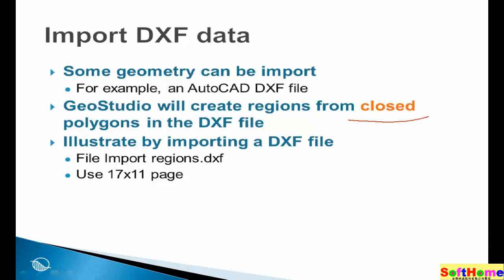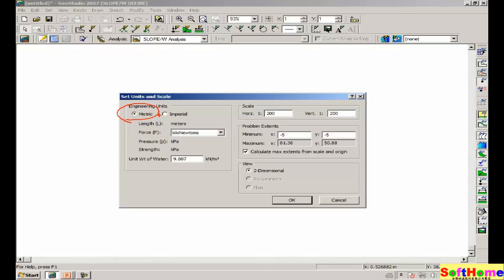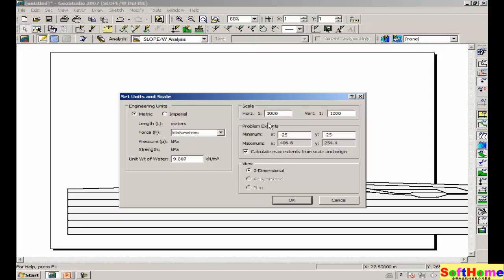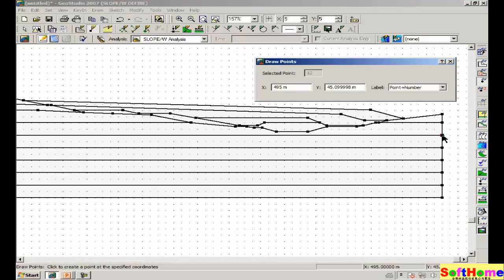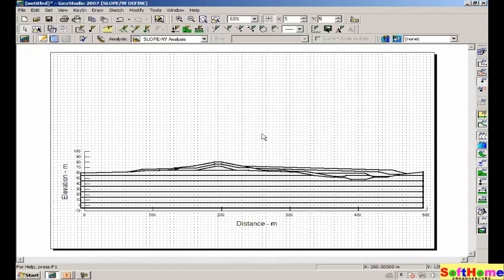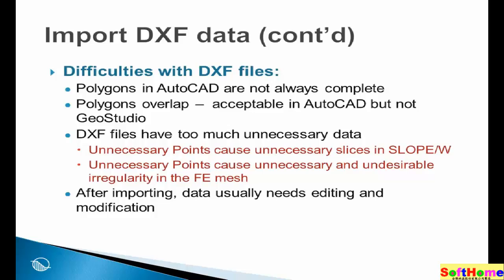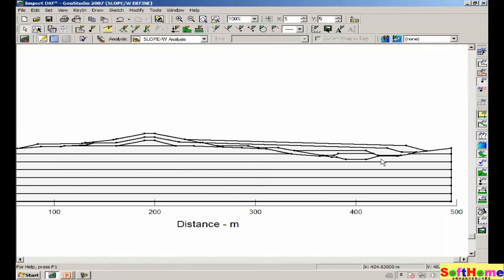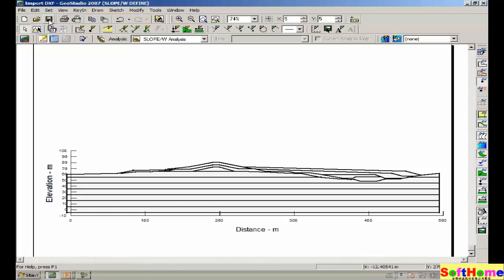02 Import DXF data 輸入AutoCAD DXF檔 當做座標參考 - GeoStudio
Tutorial for GeoStudio: 教學範例
Import DXF data 輸入AutoCAD DXF檔  當做座標參考

The Original Video from
GEO-SLOPE International Ltd.
Now Speak in Traditional Chinese

13F, NO. 55, SEC.1, CHIEN KUO N-ROAD, TAIPEI, 10491,TAIWAN ROC
本公司為 GEO-SLOPE International Ltd. 原廠授權之臺灣代理商
1.教育訓練  2.技術服務  3.教學範例  4.動畫影片

GeoStudio 大地工程有限元素分析軟體
SLOPE/W 邊坡穩定度分析
SEEP/W 滲流水有限元素分析
CTRAN/W  污染物遷移分析
SIGMA/W 沉陷應力應變分析
QUAKE/W 震動動態有限元素分析
TEMP/W 地下土壤熱傳導分析
AIR/W 水/空氣兩相流分析
VADOSE/W
綜合地下水滲流土壤表層蒸發分析